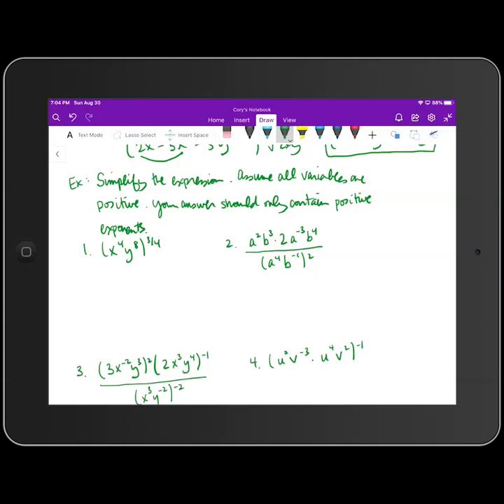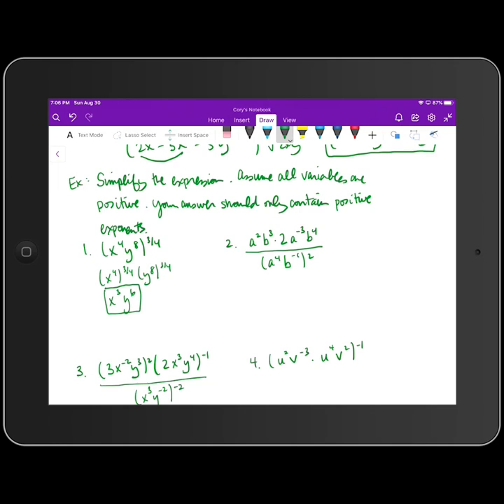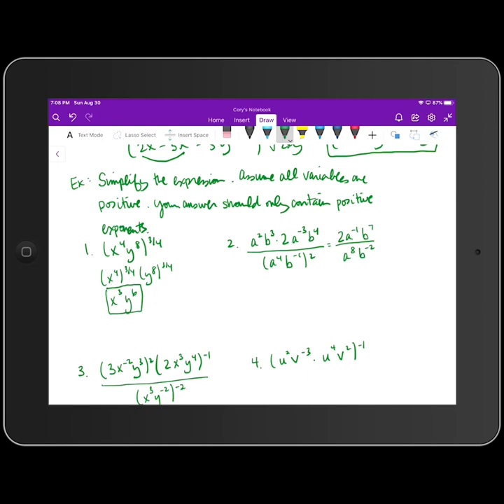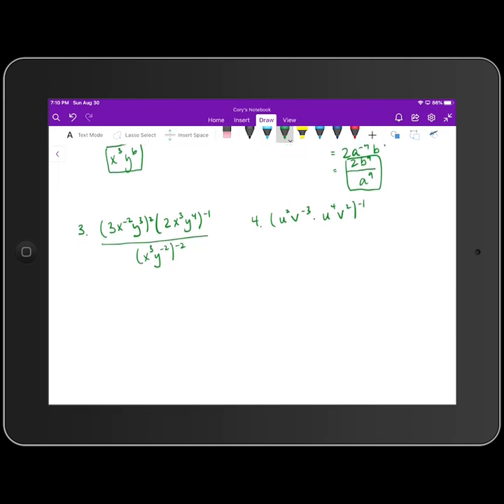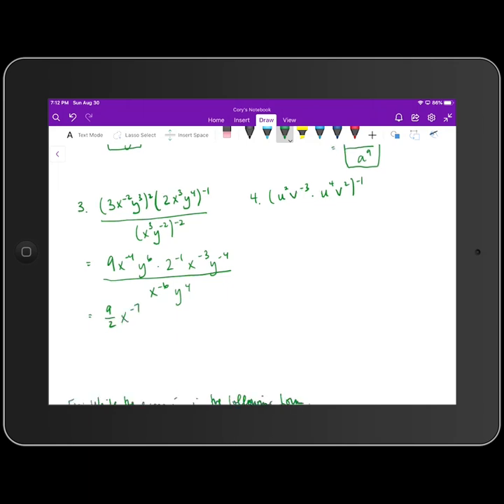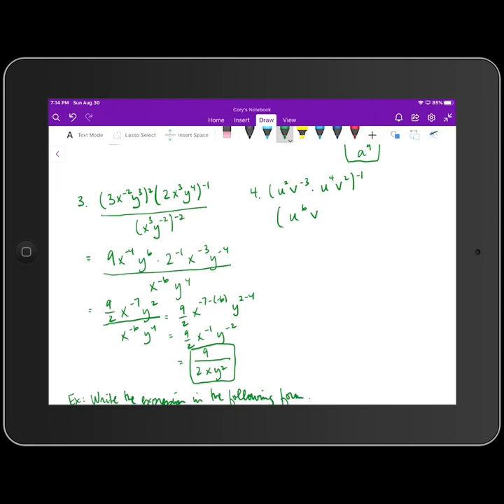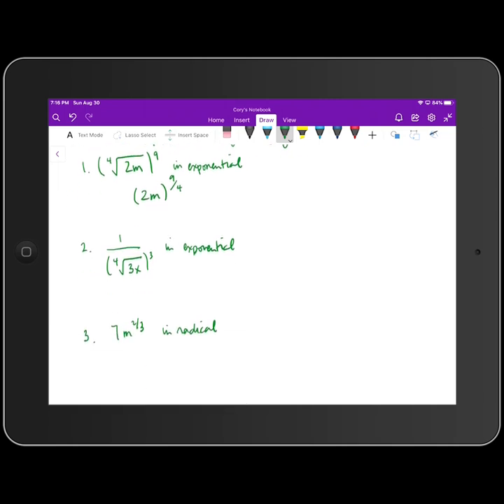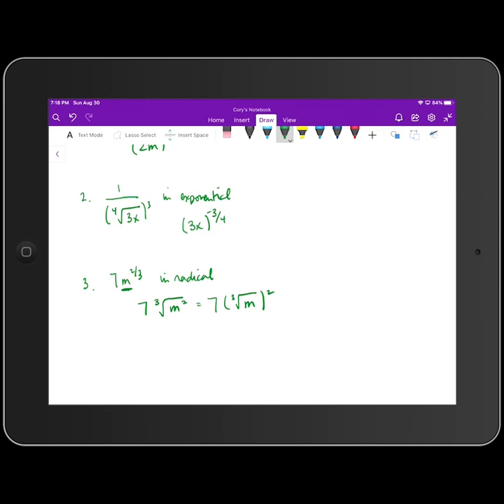Radicals Exponents nth Roots and Rational Exponents Part 2